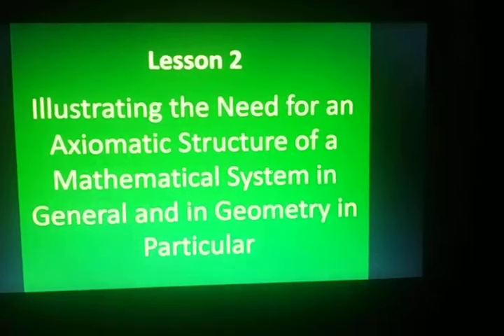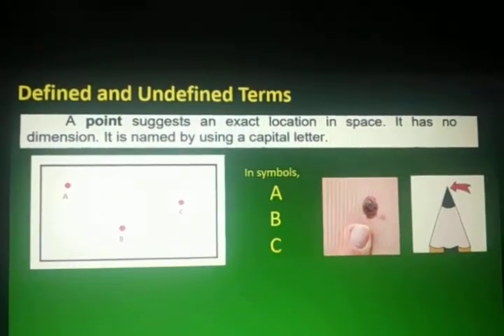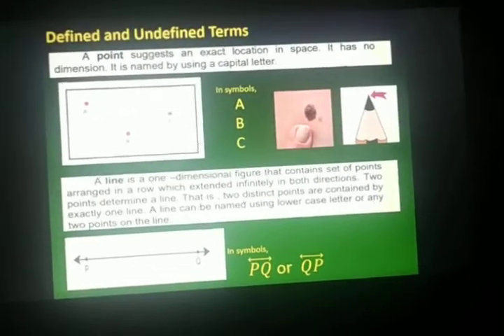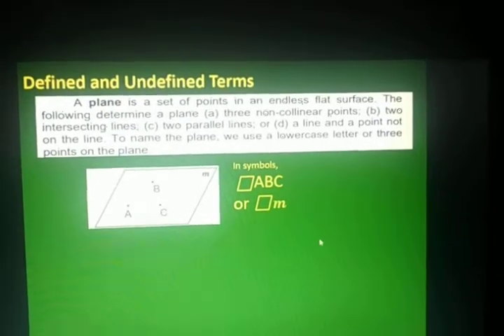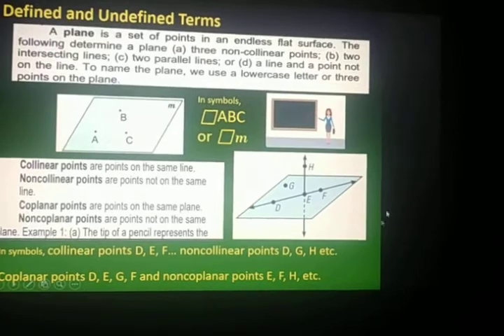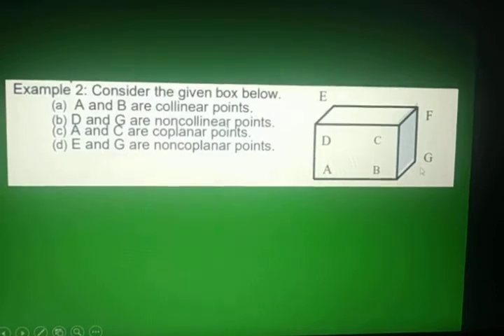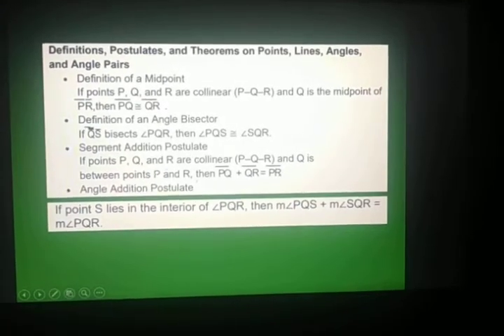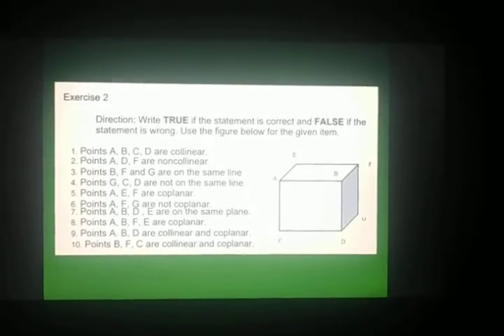Q3 Lesson 2: Illustrating the Need for an Axiomatic Structure of a Mathematical System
Quarter 3 Lesson 2 from MELC 2